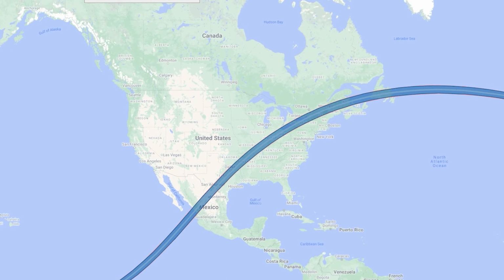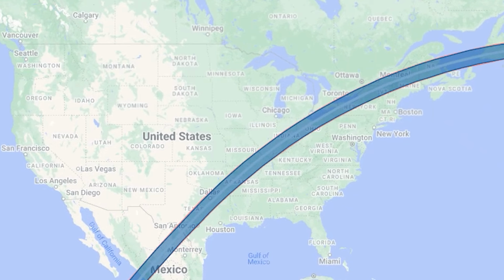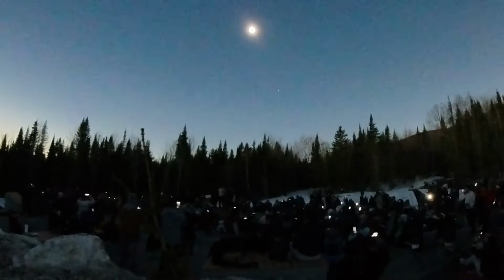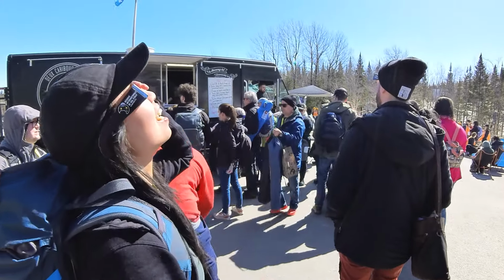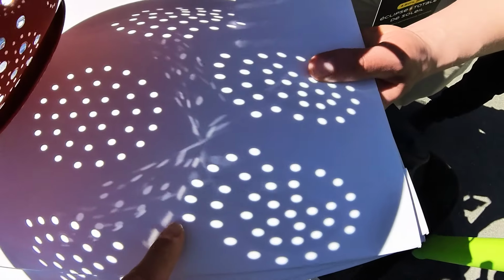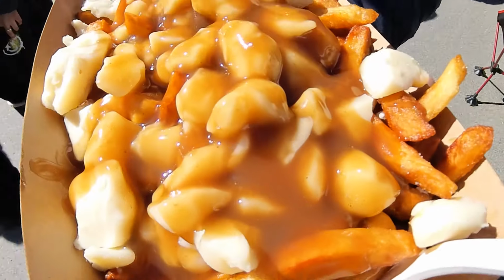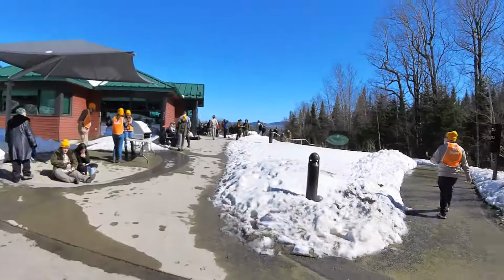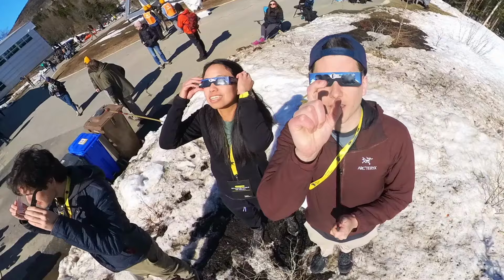Solar Eclipse Totality with Clear Skies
00:00 Introduction
00:52 Partial Eclipse Stage
03:25 Totality Begins